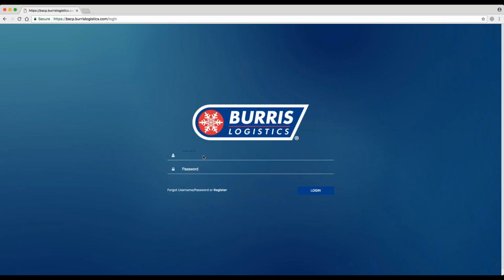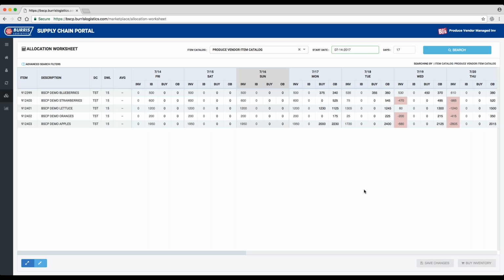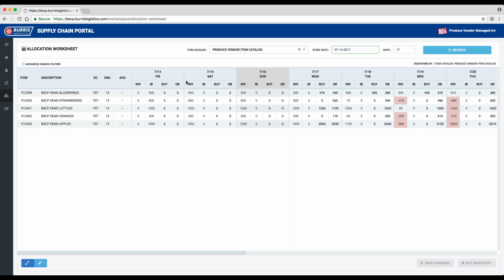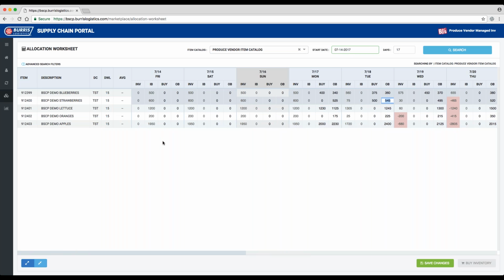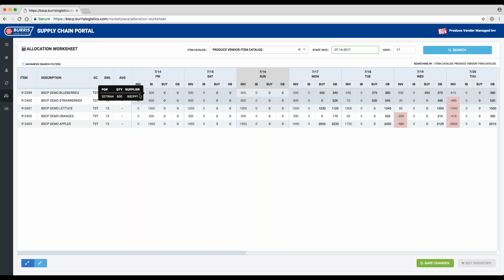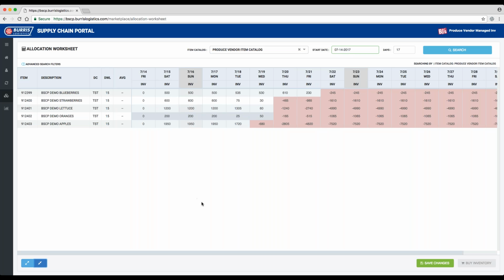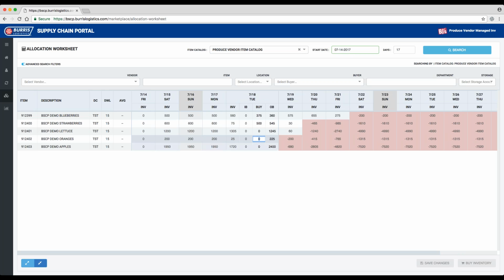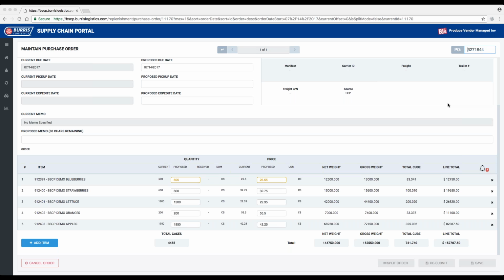2017 07 14 13 59 Burris Supply Chain Portal Vendor Managed Inventory Bushwick